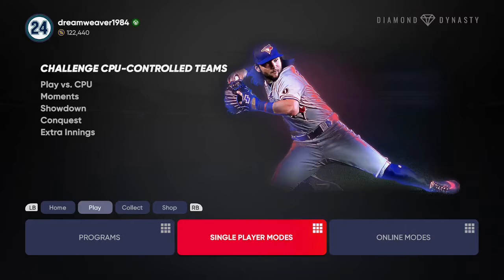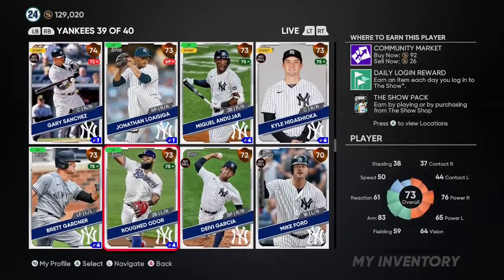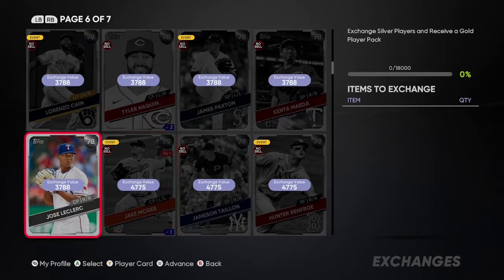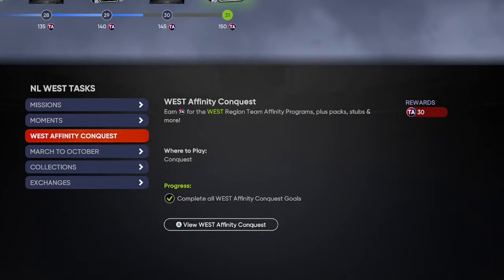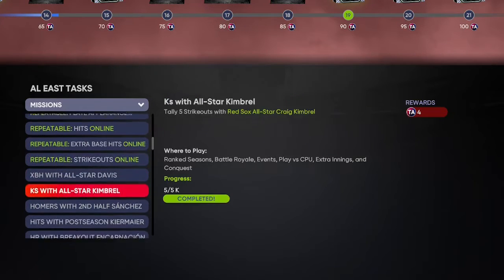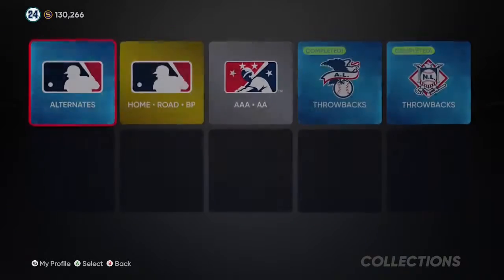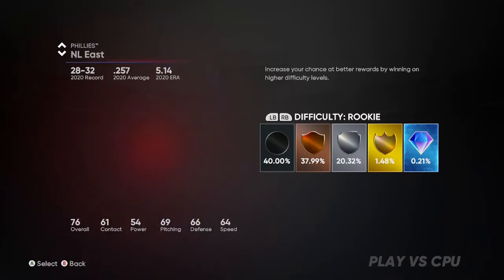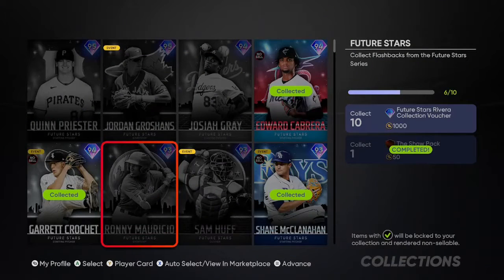MLB The Show 21: Tips to make STUBS to work towards Chipper and other cards w/o spending money